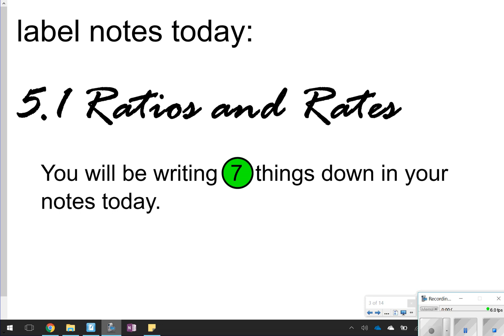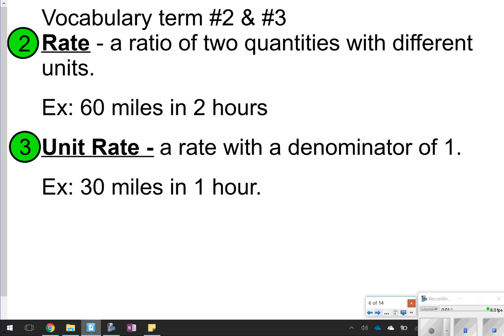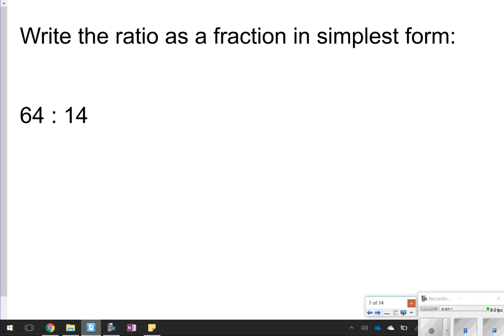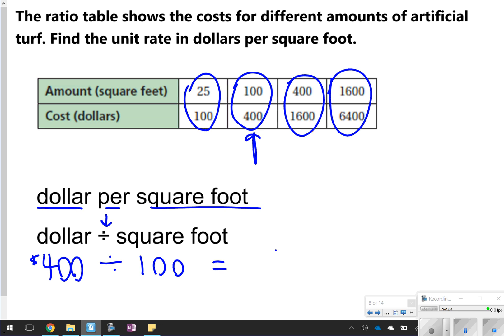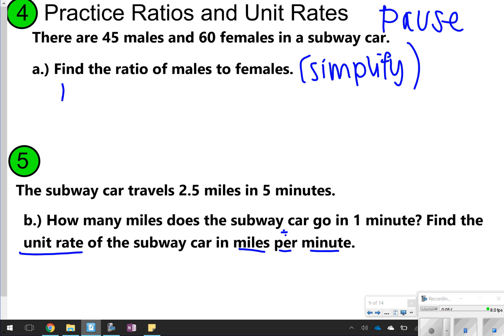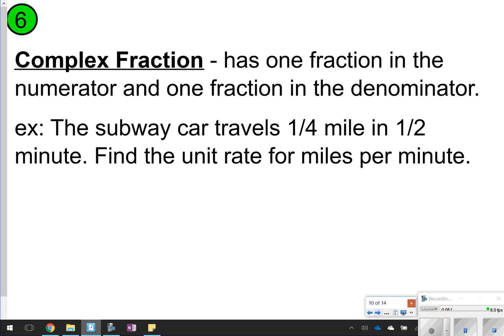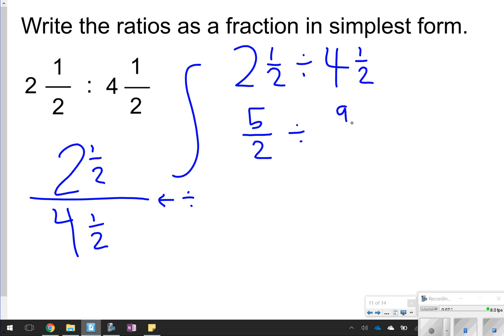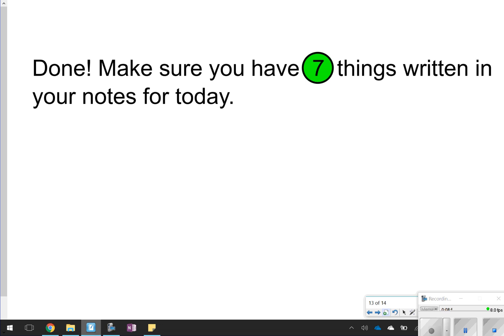5.1 Ratios and Rates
Learn what ratios, rates, unit rates, and complex fractions are!